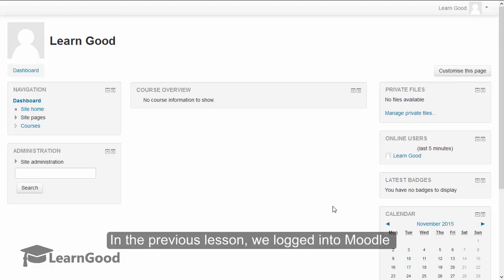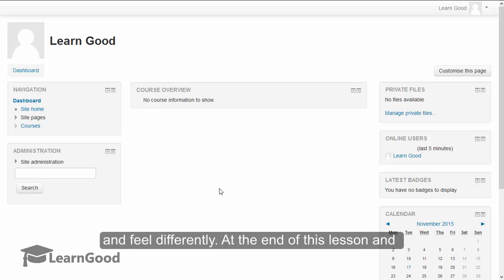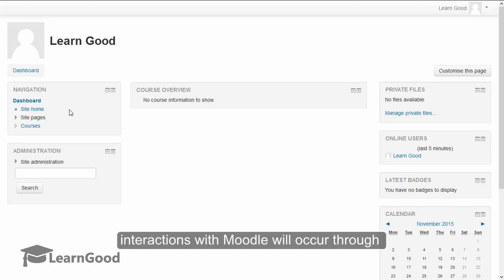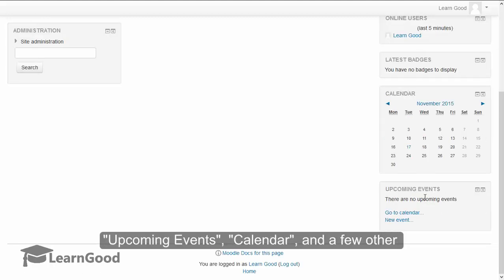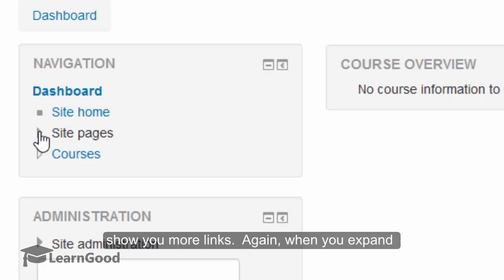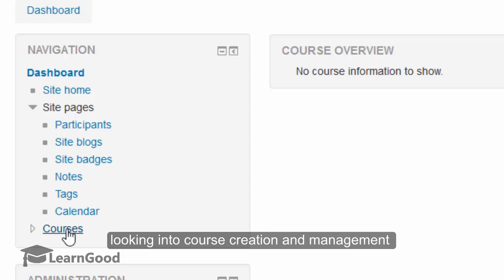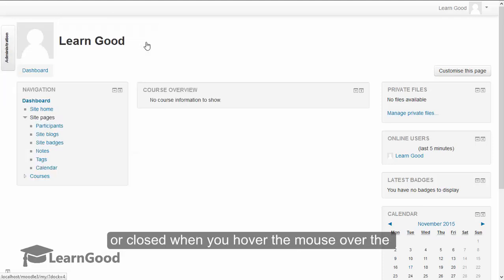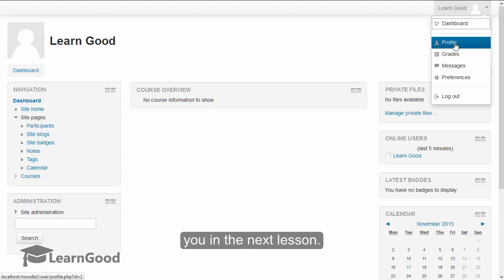Moodle Administration Tutorial - Discover the Moodle Interface - Elementary features